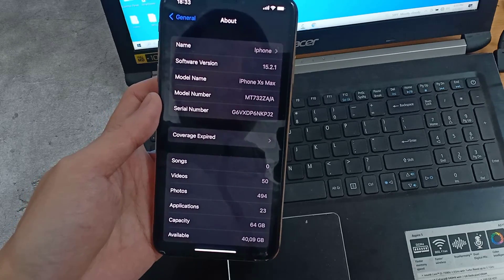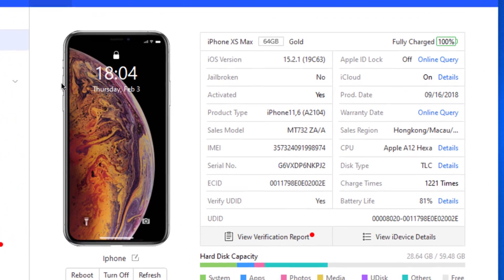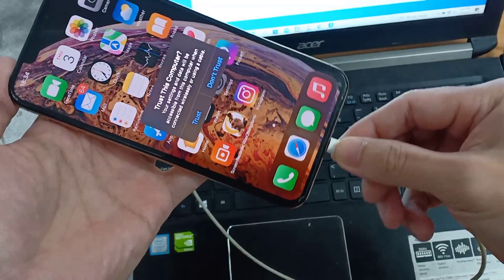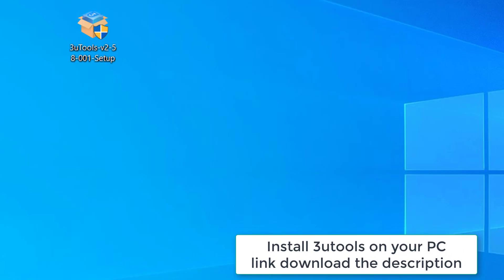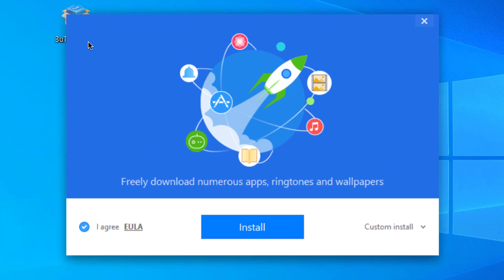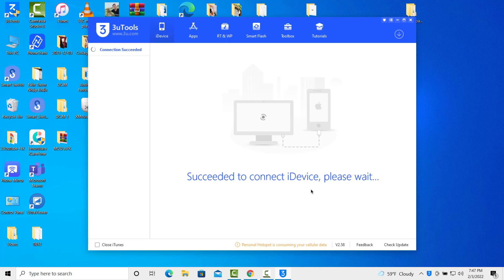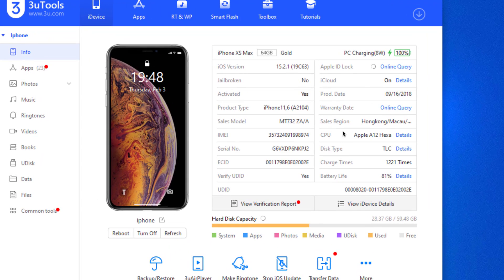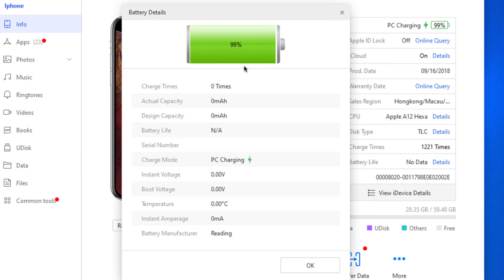How to Use 3utools To check iphone - 3utools Check iphone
This video will show you how to use 3utools to check your iphone.
You can also backup, restore, update, transfer data, share screen, jailbreak, deactivate, enable recovery mode, convert video pictures and audio for you.